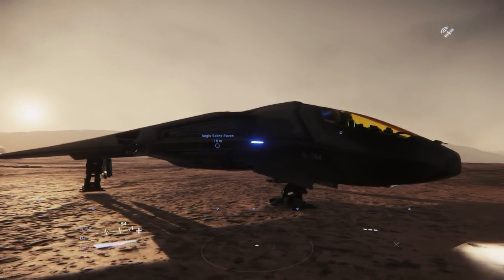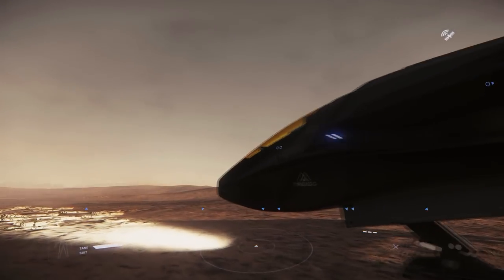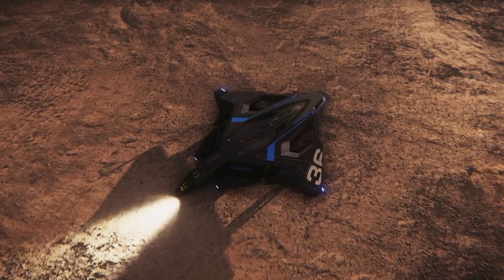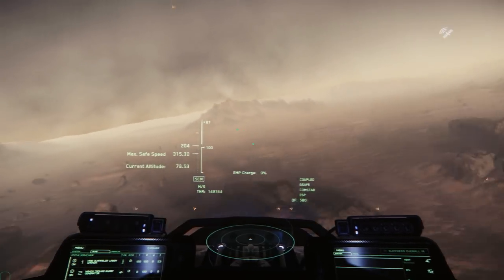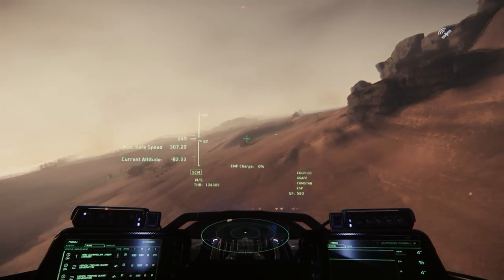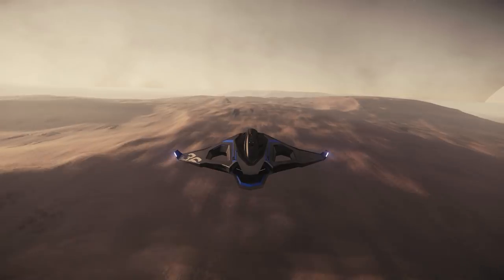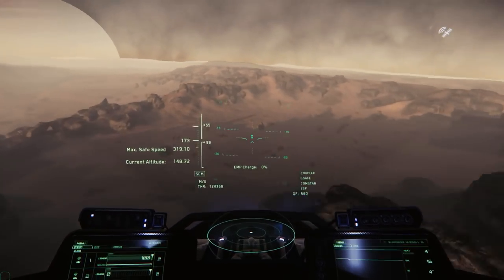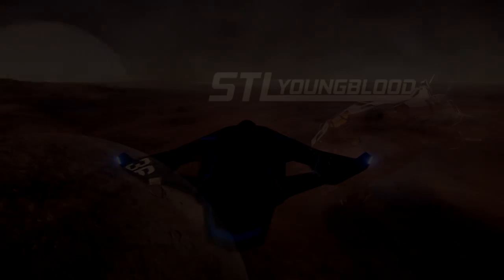Star Citizen: Sabre Raven First Flight!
Raven is available in 3.0, so let's show it off and give you a rundown of how it compares to base Sabre and how it flies!